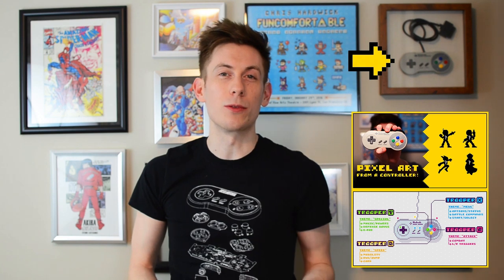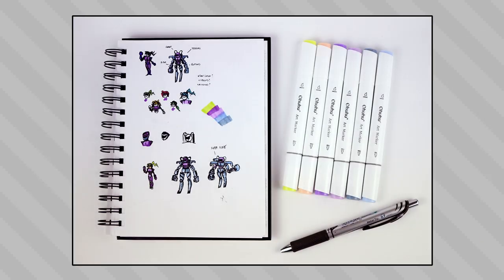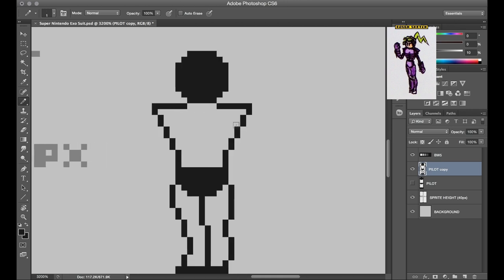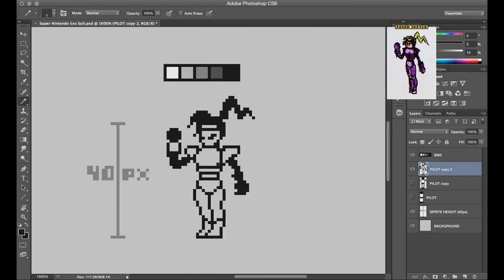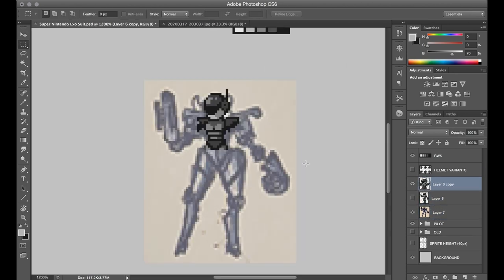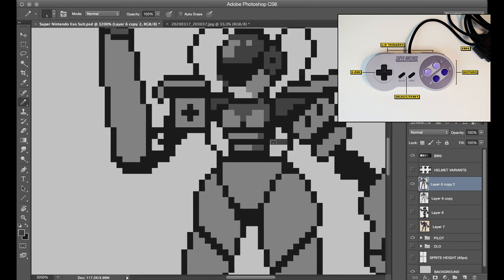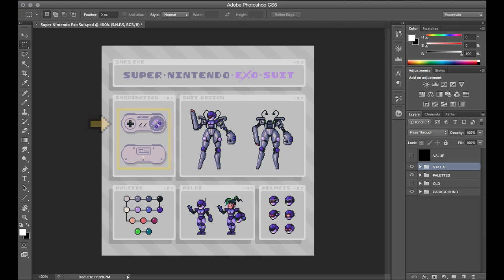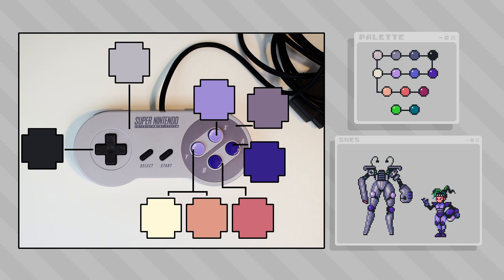Turning the Super Nintendo Controller into a Pixel Art Character!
Let’s attempt another character design inspired by a controller! In this video, I take the Super Nintendo controller and conceptualize a character to suit that cool aesthetic of the classic SNES design!